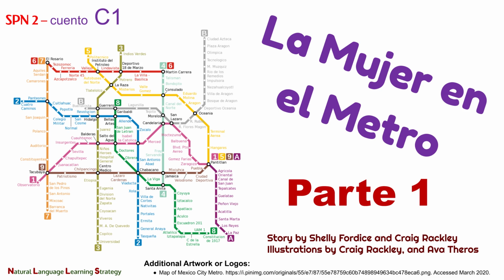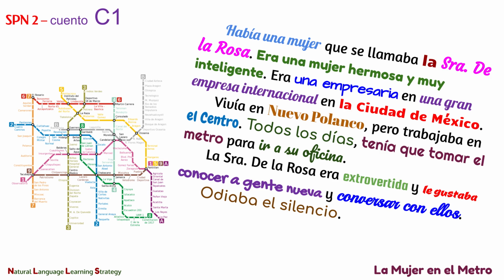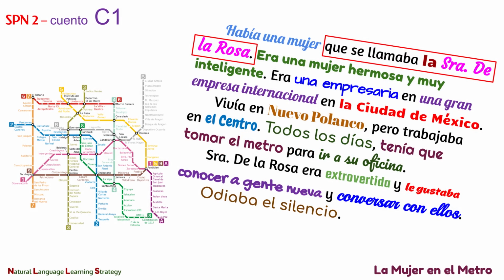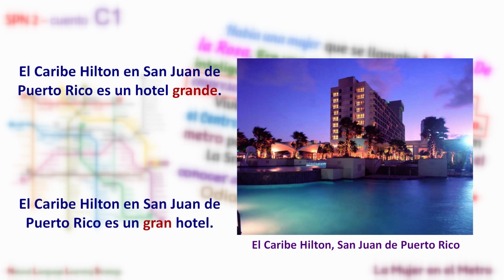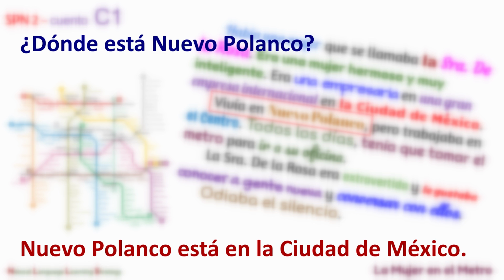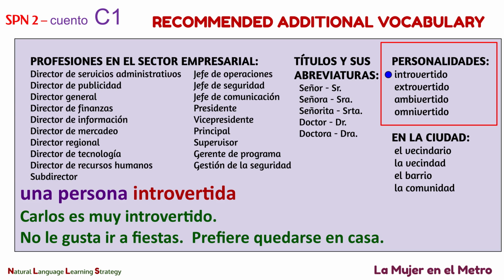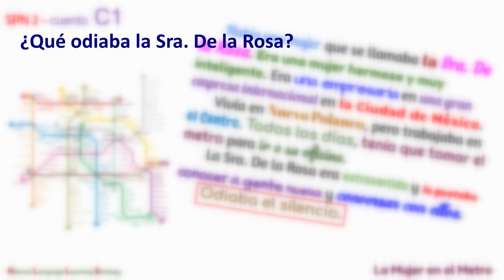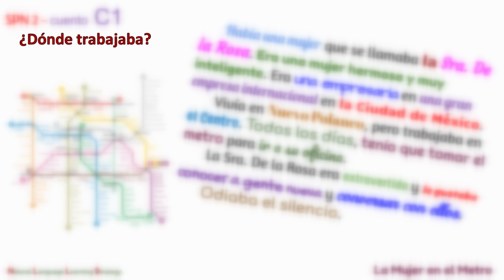SP2 C1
Spanish 2, story C-1 (La Mujer en el Metro) instructional video
N.L.L.S. series for language learners.
N.L.L.S. was developed by Craig Rackley and is a full story-based language learning system for levels one, two, and three, and includes a literature series.

The curriculum is aligned with the ACTFL (American Council for the Teaching of Foreign Languages) Proficiency Standards .

For more information on the N.L.L.S. Language system or if you are interested in using our system in your classroom or for your organization, please contact Craig Rackley at: